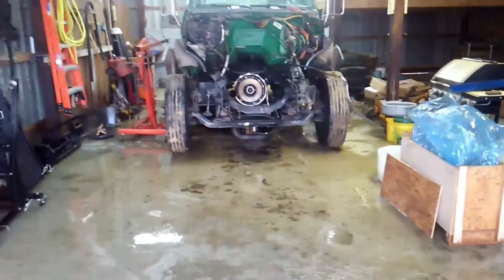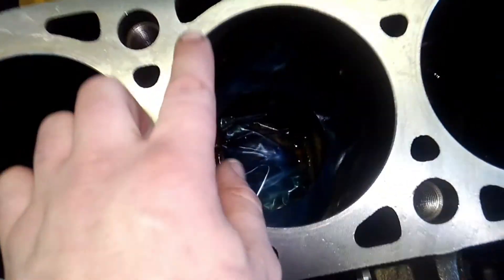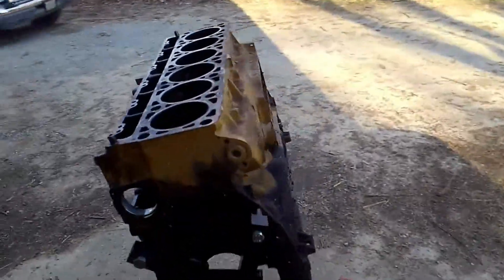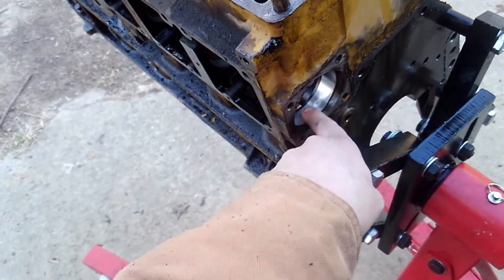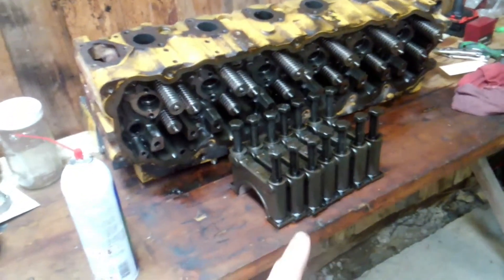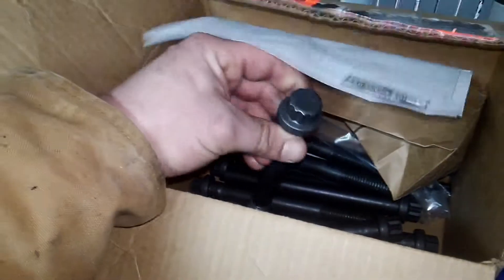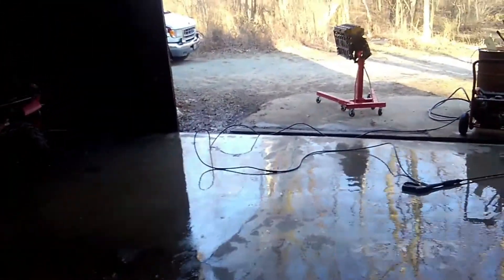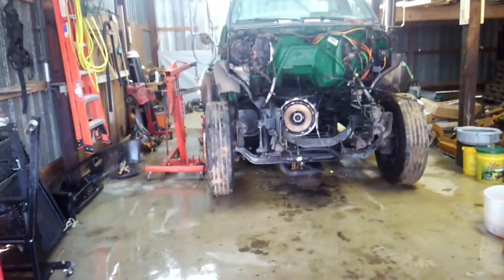CAT C7 UPDATE!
THE CUSTOMER HAS MADE A DECISION TO REBUILD THE C7 CATERPILLAR